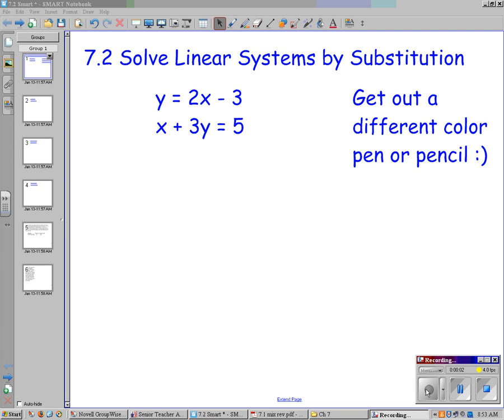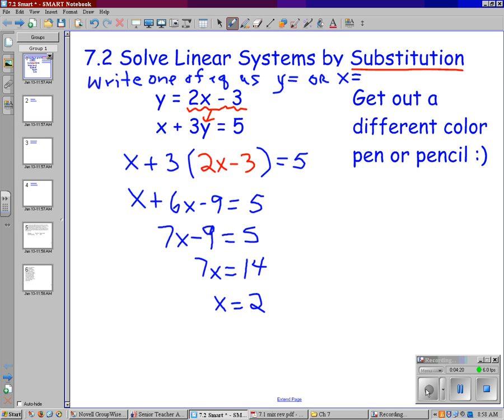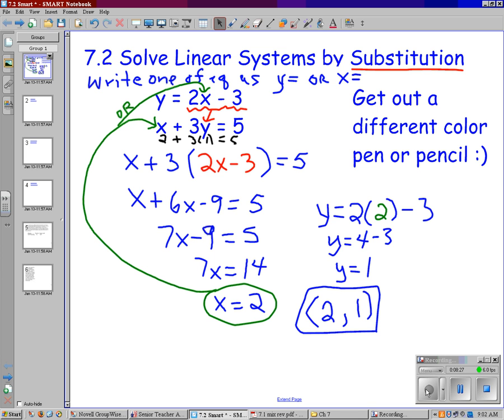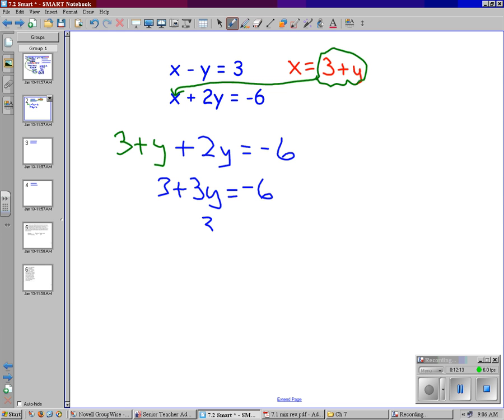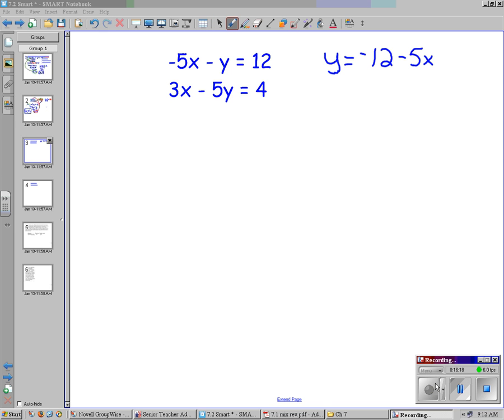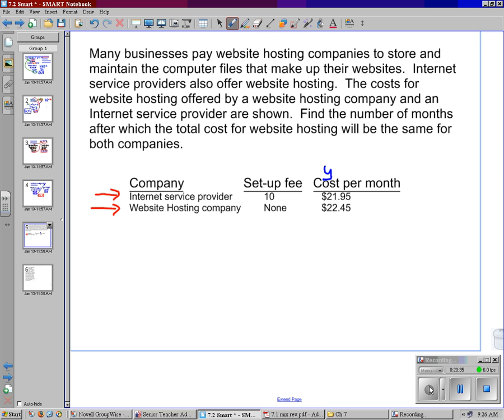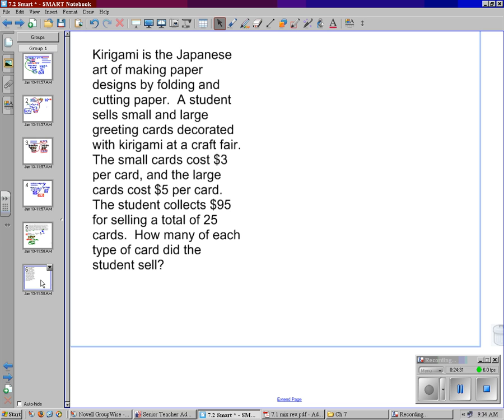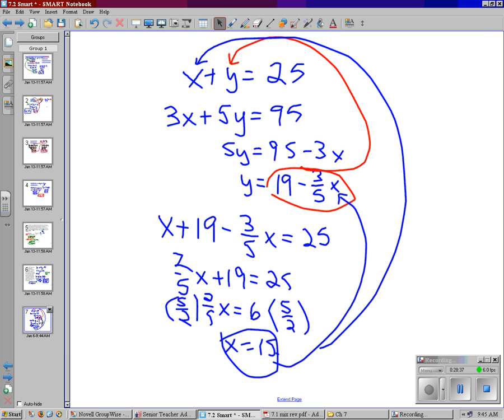7 2 Solve Linear Systems by Substitution